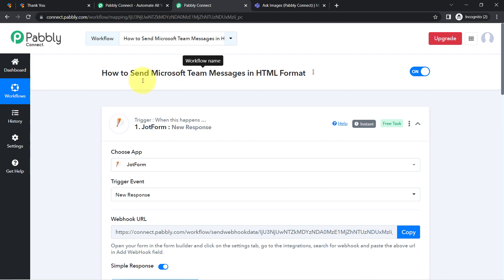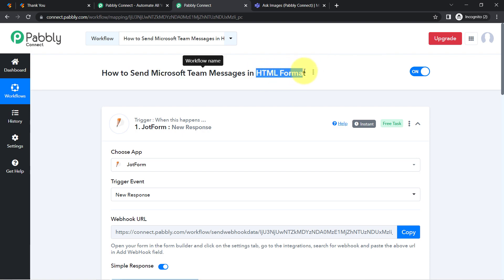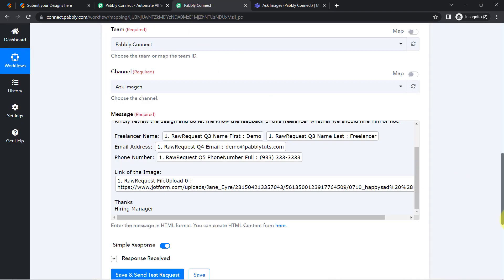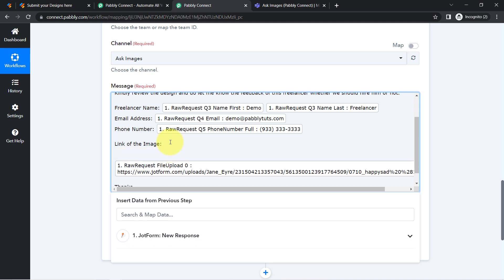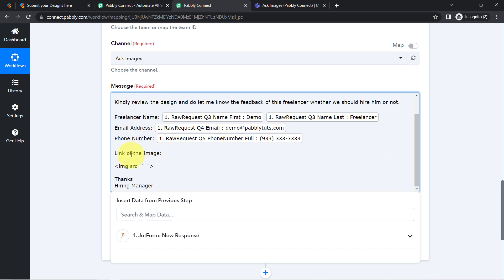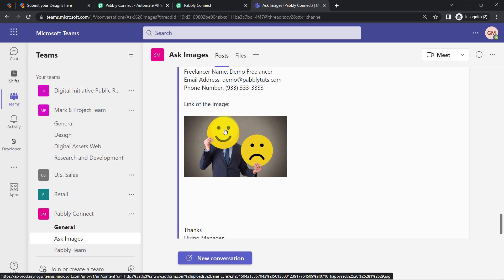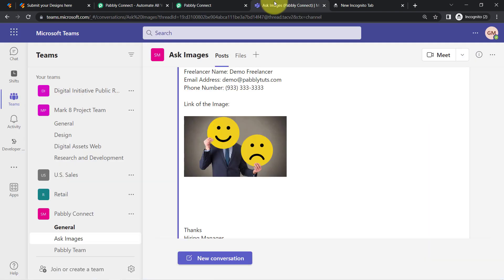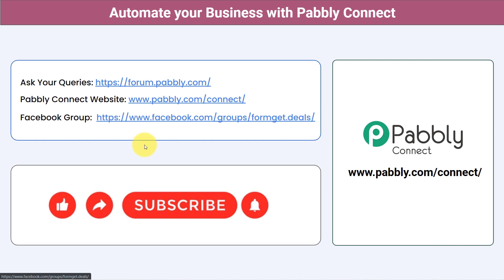How to Send Message in HTML Format in Microsoft Teams Chat - Jotform Microsoft Teams Integration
🔥Workflow Link:
In this video, we will learn Jotform to Microsoft Teams Integration using Pabbly Connect.
This integration send HTML-formatted messages in Microsoft Teams chats. It incorporate HTML content within your chat messages. You can enhance your communication in Microsoft Teams by incorporating rich formatting options such as bold, italics, hyperlinks, and more.

1. Automation: Pabbly Connect offers automation capabilities that can help you automate mundane and repetitive tasks. This allows you to save time, money and resources.

2. Integration: Pabbly Connect provides a wide range of integrations so that you can connect different web services with each other. This helps you to create smarter workflow processes and make your business more efficient.

3. Security: Pabbly Connect takes security seriously and provides an industry-standard security system to protect your data and applications.

4. Scalability: Pabbly Connect is highly scalable and allows you to easily add new applications and services to your workflow.

 5. Cost-effective: Pabbly Connect is cost-effective and provides plans for different business sizes.